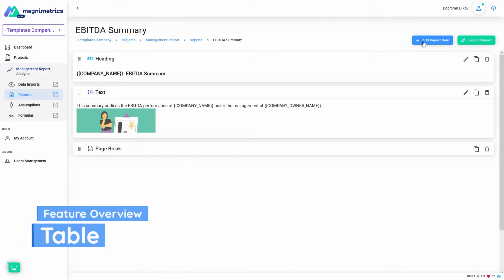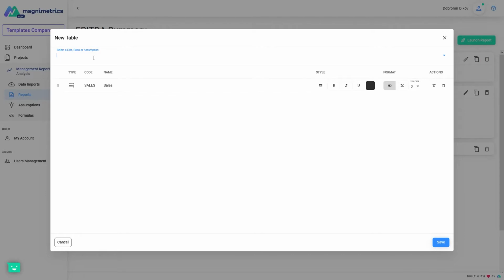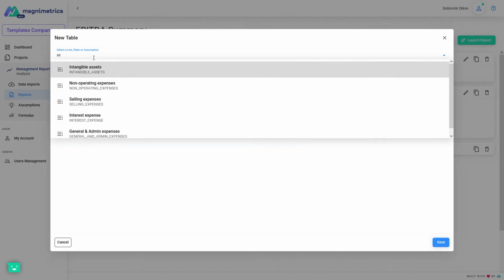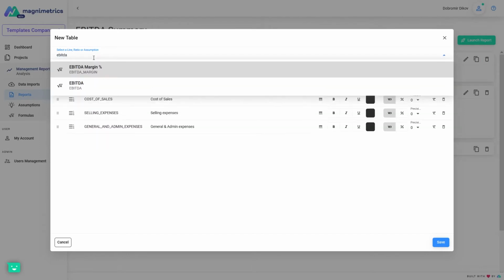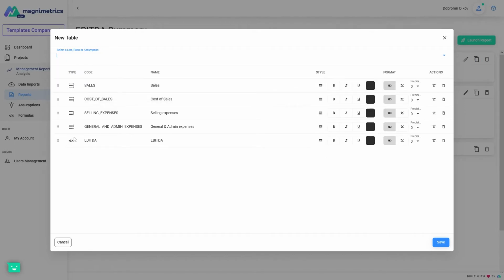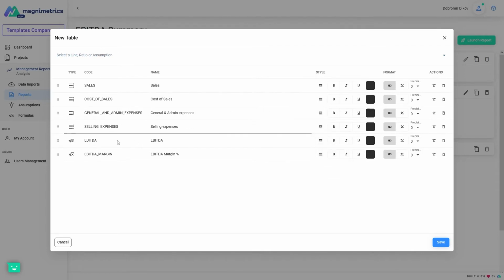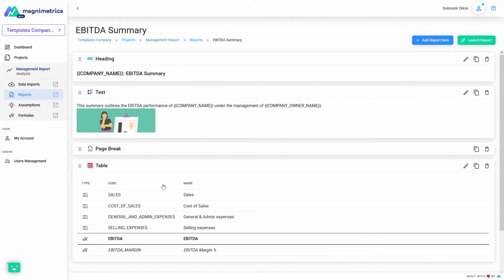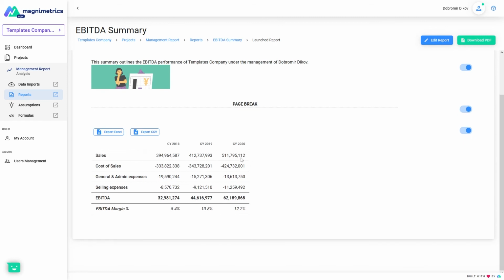08 Tables [Magnimetrics Feature Overview]